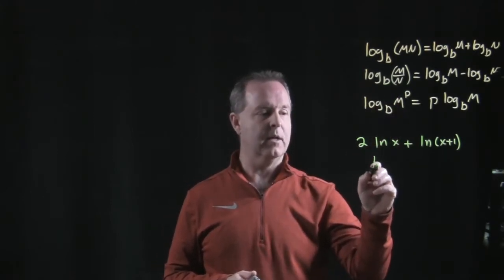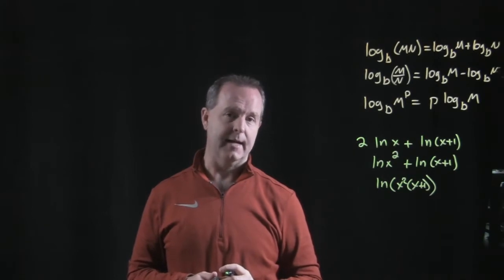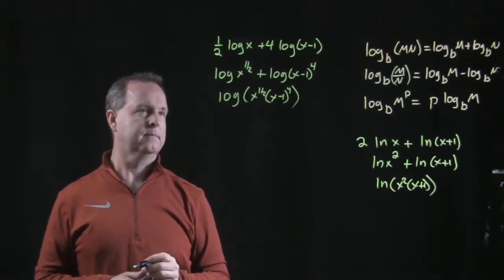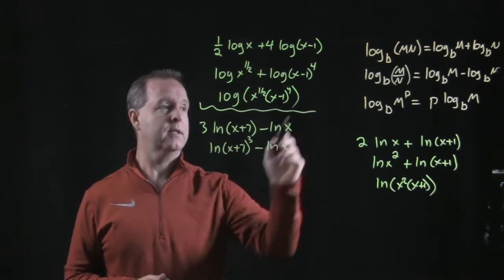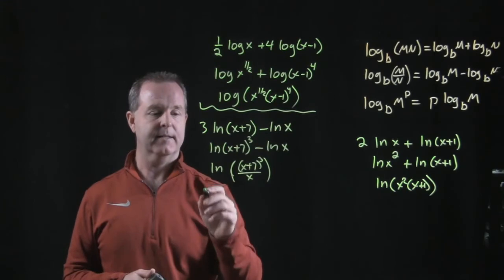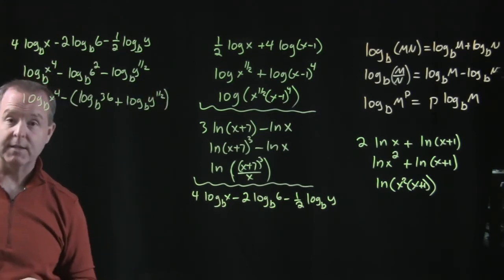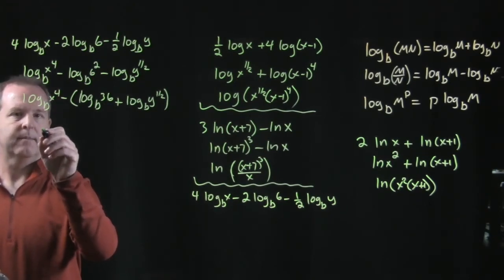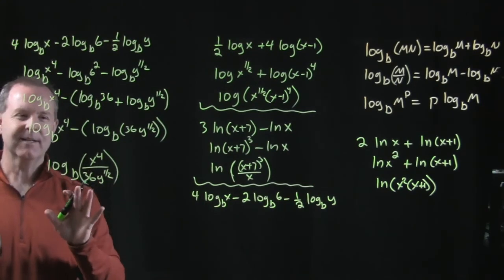Condensing Logarithmic Expressions 2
4.3.6 Properties of Logarithms